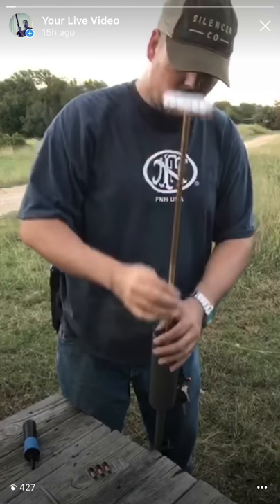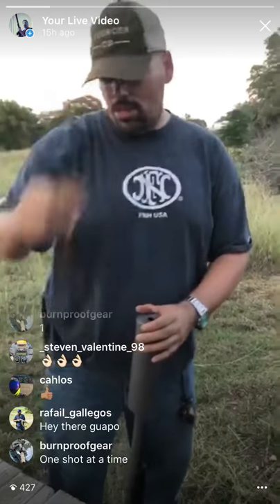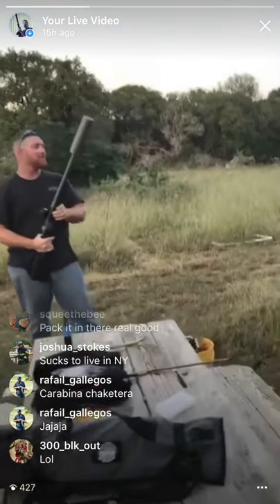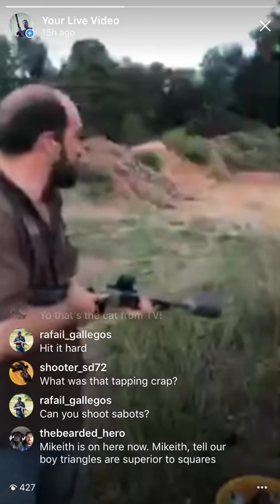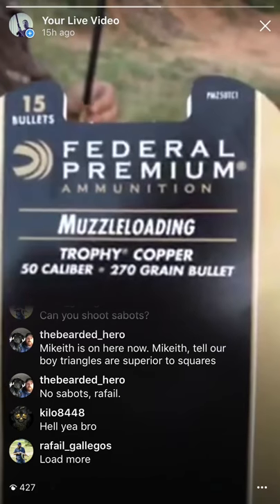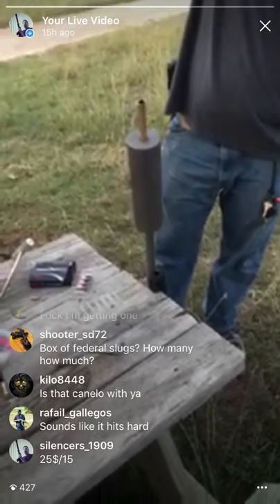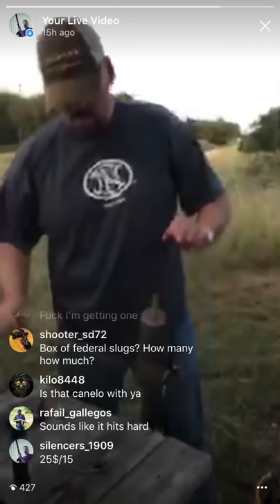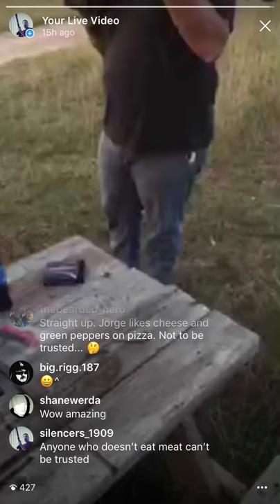SilencerCo Maxim 50 Muzzleloader on Instagram Live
I took my SilencerCo Maxim 50 out to Manchaca Suppressors for a little demo.

One thing that I was doing wrong is that the powder didn’t need to be compressed with that style of projectile.